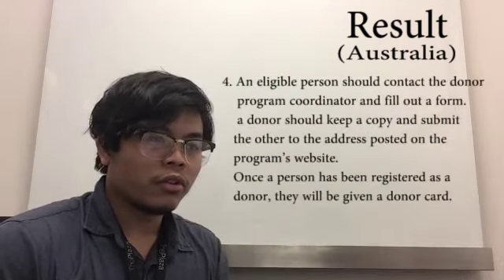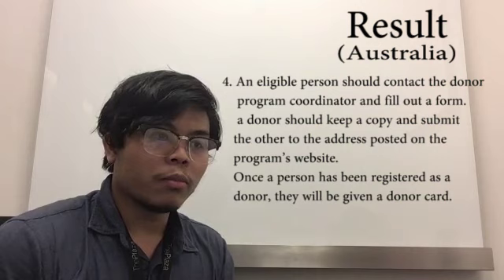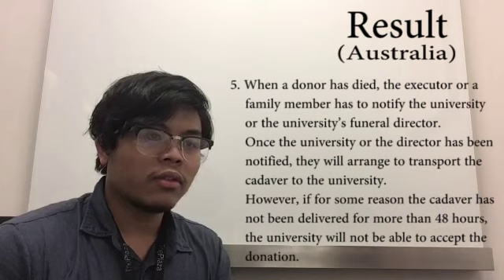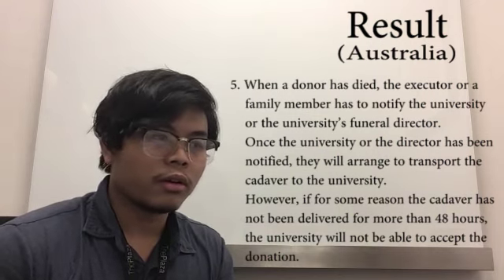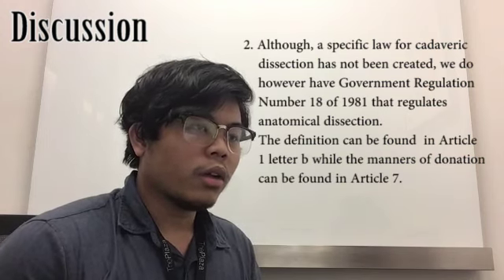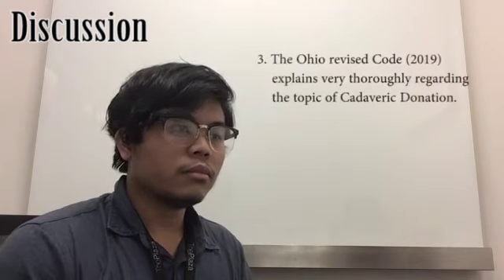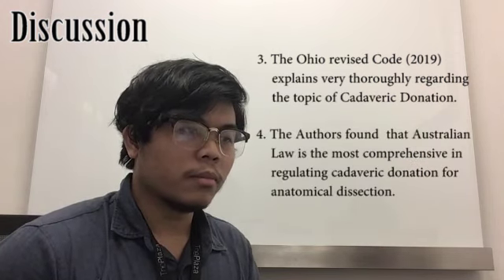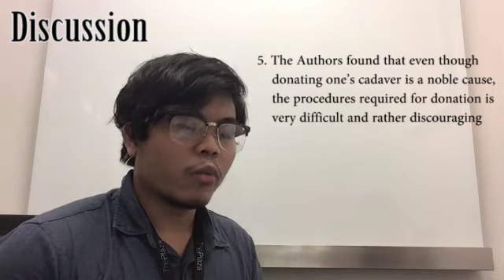Presentation for 4th ICComSET 2021| Nirmala Many and Andhitama P.M.D.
This Video is for the 4th ICComSET conference held on 22 December 2021.
Nirmala Many and Andhitama Puniasila M.D.
 "Comparative Analysis of Cadaveric Donation Law for Anatomical Examination in Indonesia"
Abstract. Cadavers are essential learning mediums for medical students. To avoid medical malpractice, a student needs to learn about anatomy directly, meaning that they will have to study using cadavers. Generally, cadavers that are used by medical student are the unidentified bodies of accident victims. The other way for a medical institution to obtain a cadaver is receiving it from a person who voluntarily donates his whole body to a medical institution. This paper aims to describe the statutory regulations and procedures of cadaveric donations in Indonesia and compares it to the other jurisdiction, namely United States of America and. Australia. This paper uses normative juridical research method, which is a method of legal research that involves diving into library or secondary materials. This research method uses both primary and secondary data. Primary data is ascertained through interviews with medical students, University of Indonesia’s Department of Forensic and Medicolegal as well as the donor and the spouse. The secondary data is obtained through studying and analyzing various books, articles, thesis, laws and donation websites. This research paper concludes that in order to secure the availability of cadavers for anatomical dissection, the medical faculties in Indonesia require to push the legislation that governs cadaveric donation and create a national program so that it may be easier for potential donors to donate their cadavers which in the end will result to the more reliable medical practice in Indonesia.